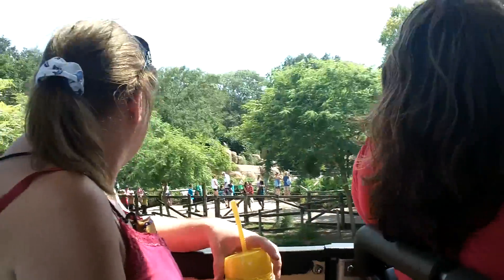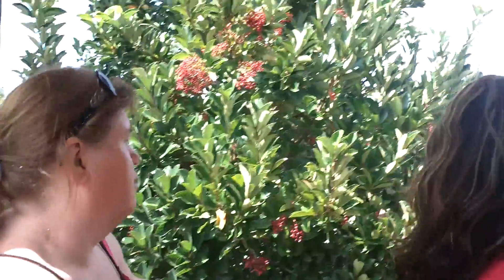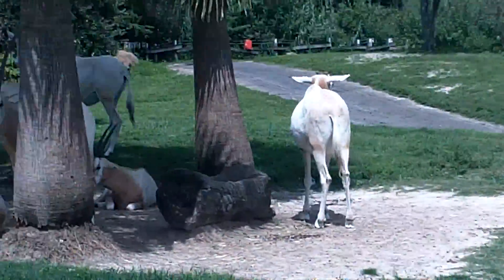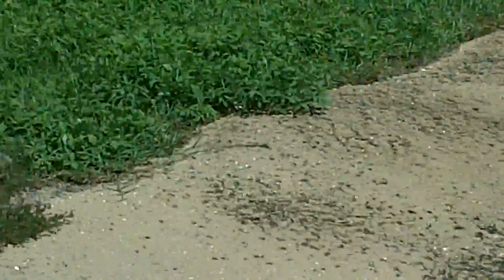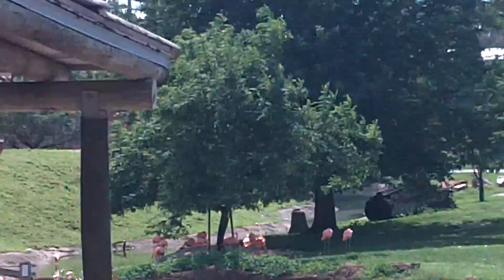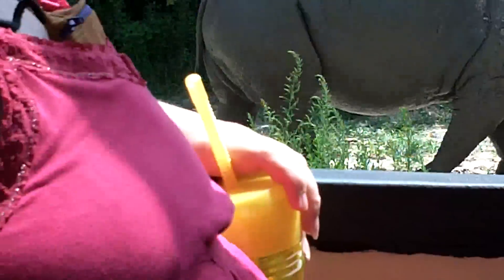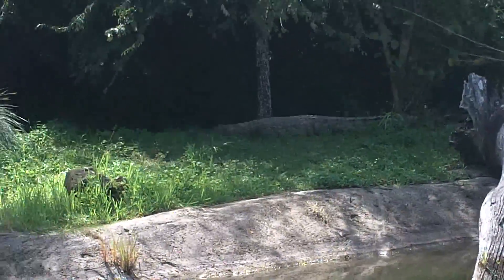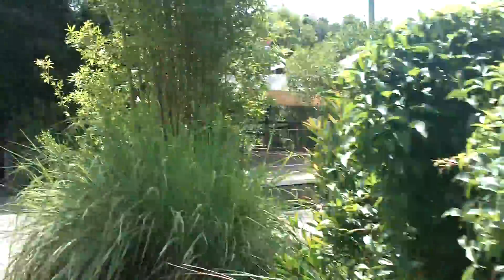busch gardens safari ride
I went to busch gardens yesterday and went on the Rhino Rally ride. We had a hilarious driver!